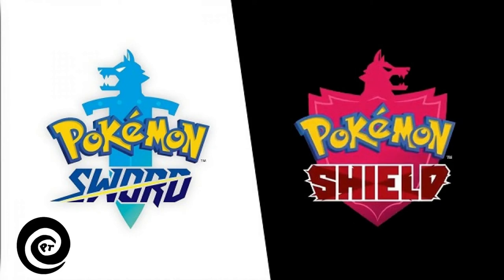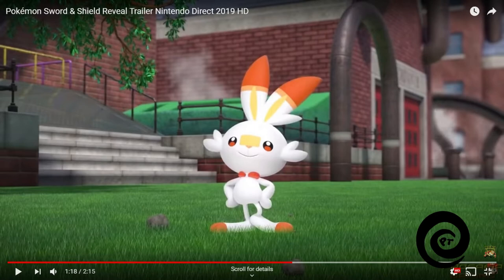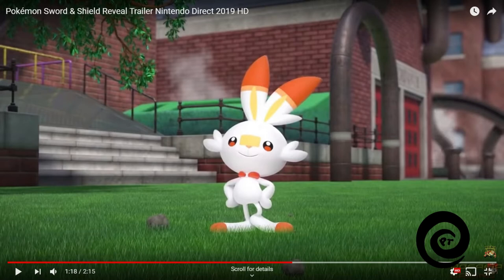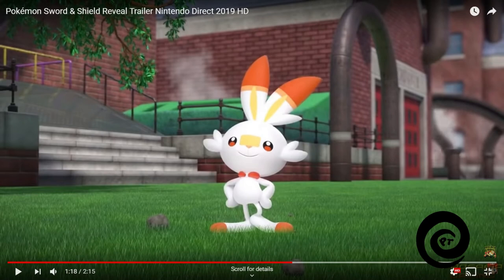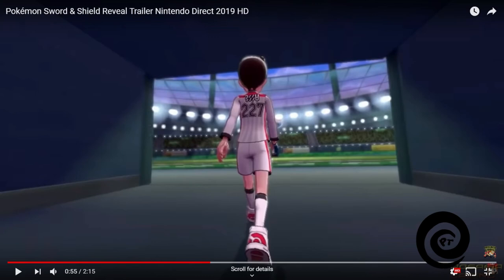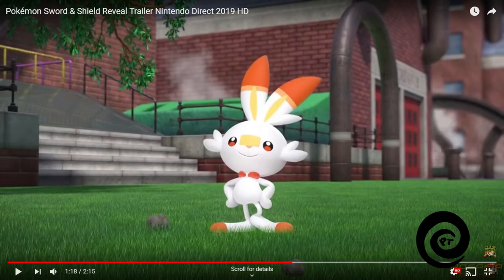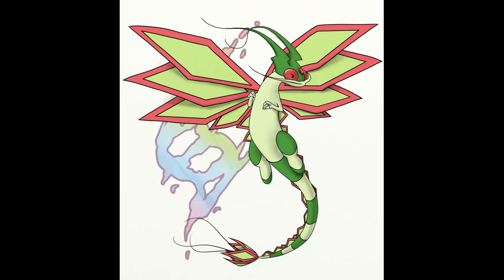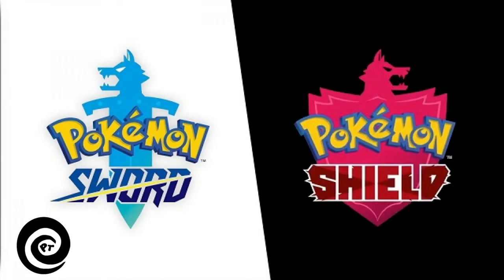POKEMON SWORD AND SHIELD!! GEN 8 TRAILER RANT & ANALYSIS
This is my first commentary video so go easy on me haha. I would love to hear what you all have to say the trailer too!